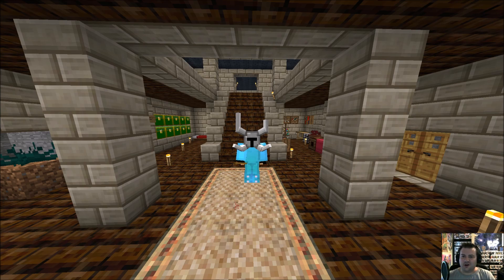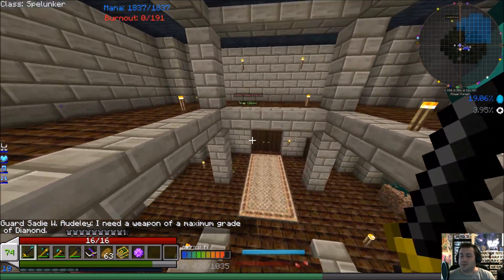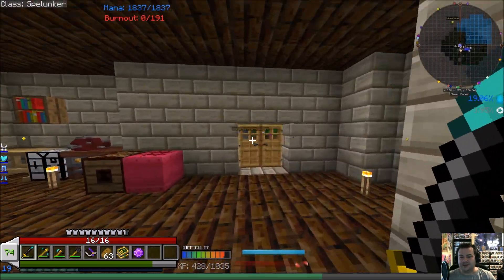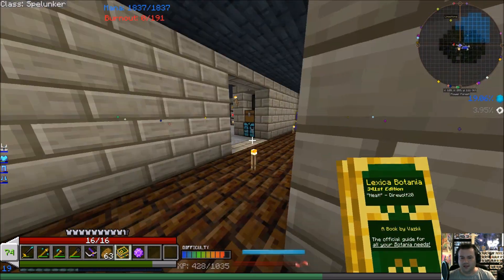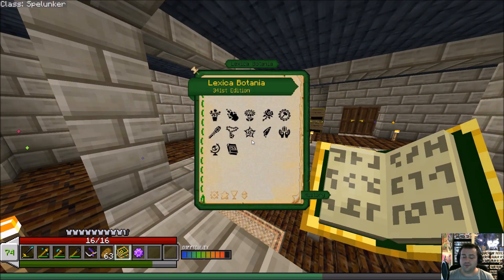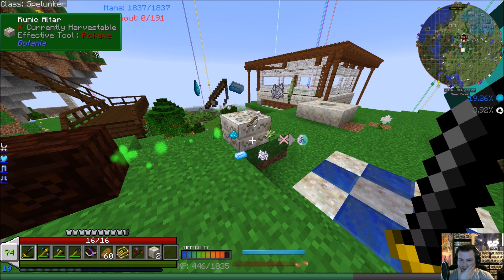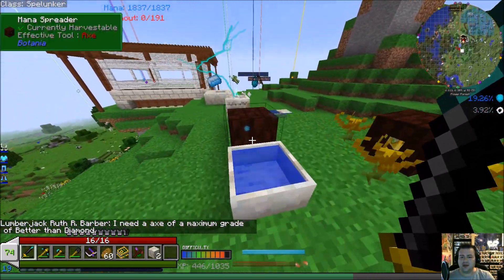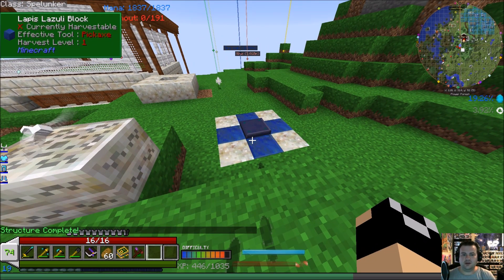Minecraft 1.10.2 Sprout Ep. 13: Preparing the Parts for Corporea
Today we set our sights on getting the parts together to begin working on corporea.  To do this, we must get a bit more into botania, gaining access to the elven gateway portal which in turn requires terrasteel.  We also must reach the end in order to begin bottling the air from there.  Of course to reach the end, we must do a bit of exploration in the process so off we go!